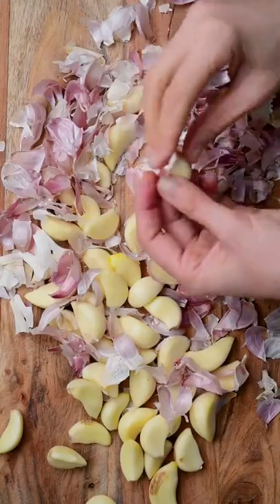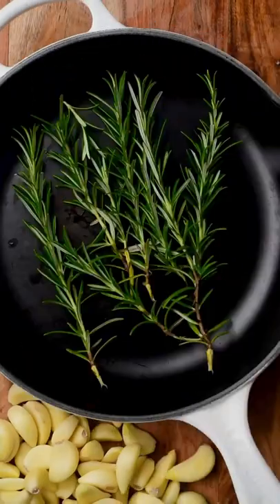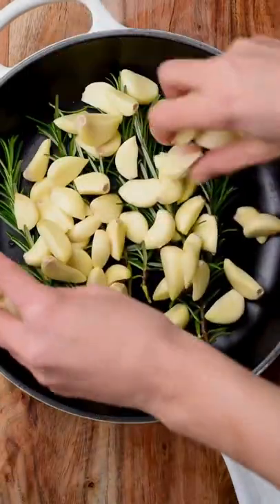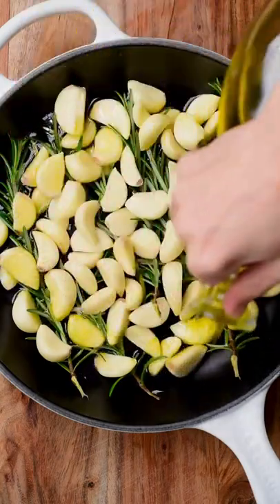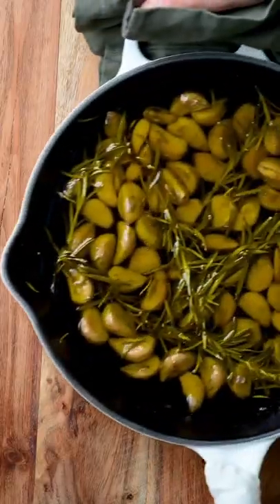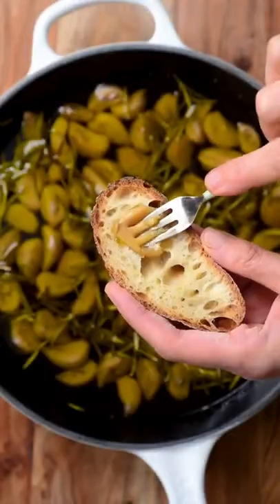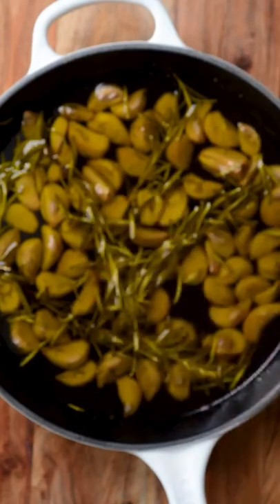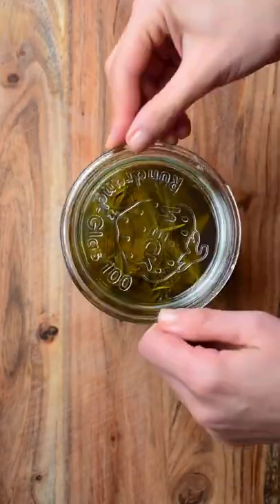Slow-roasted garlic confit on toast, so delicious especially garlic lover!